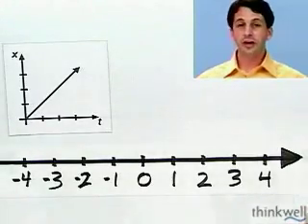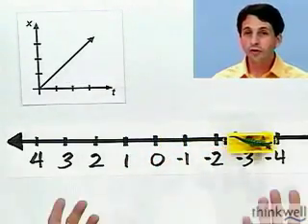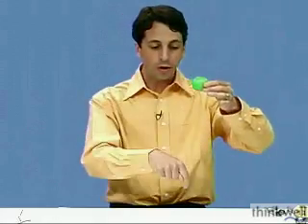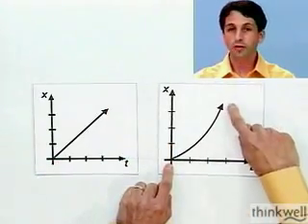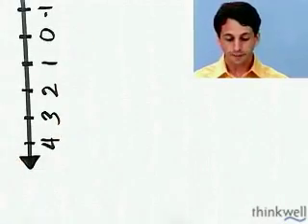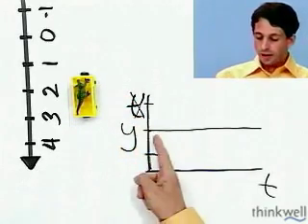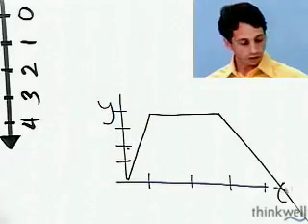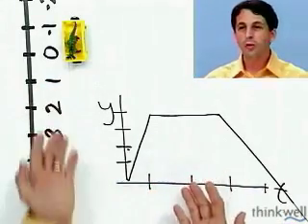Describing Motion, Part 2 of 2, from Thinkwell's Video Physics 1 Course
Do you wish that Professor Pollock was your teacher?